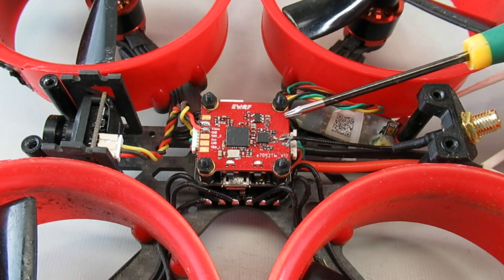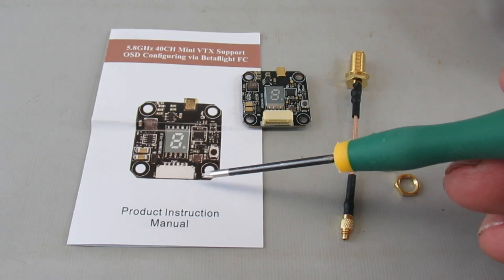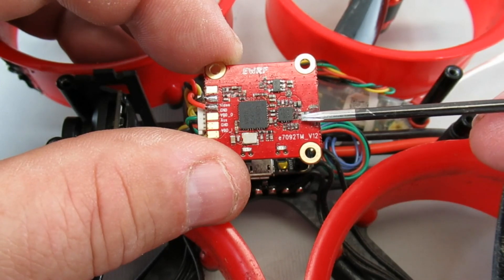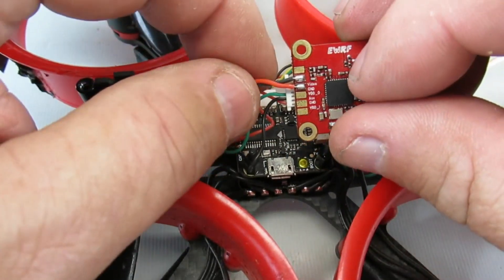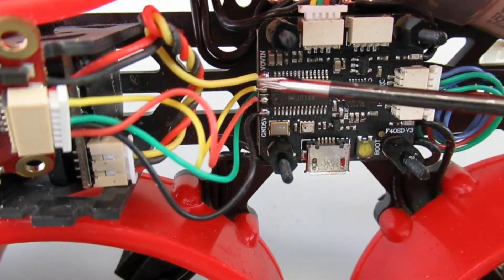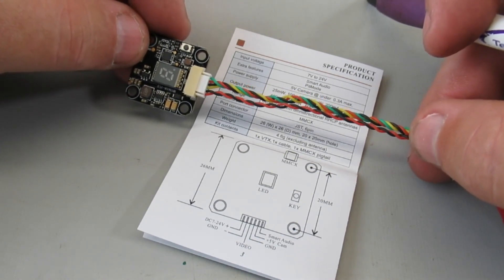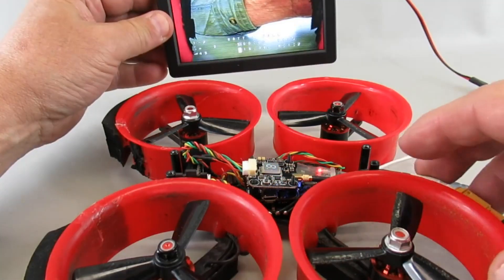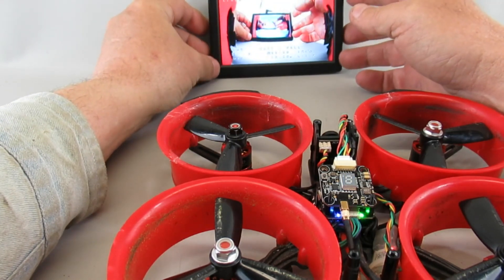FPV Reptile Cloud 149 Cinewhoop | VTX swap-out fix | AKK FX3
How to swap out a VTX on this quad.